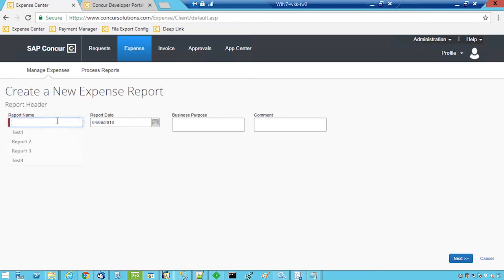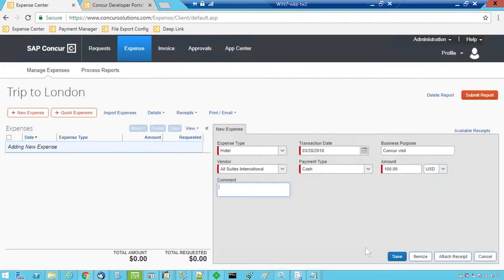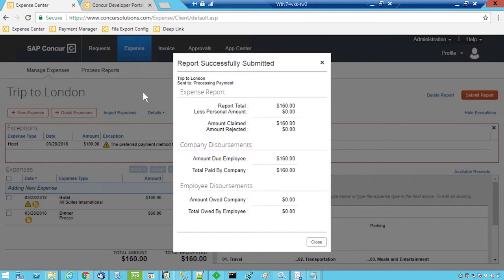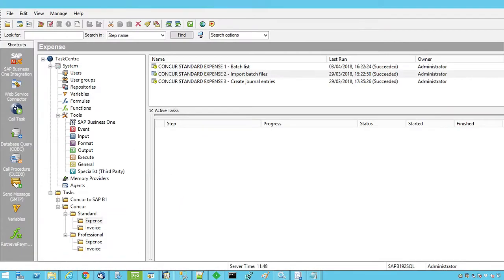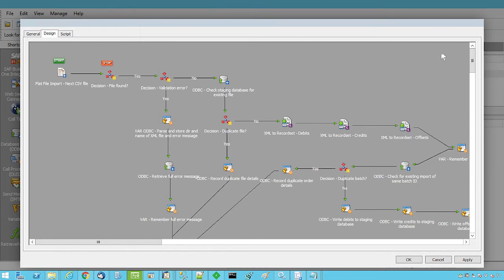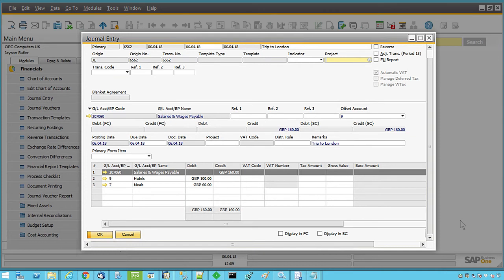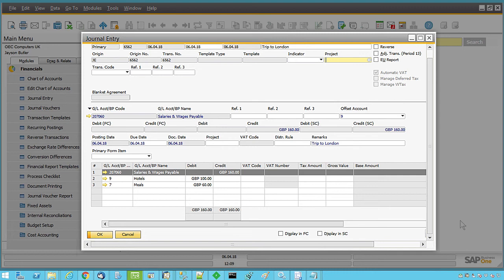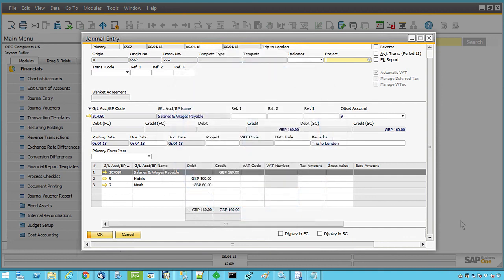Concur to SAP B1 Expenses demo SHORT